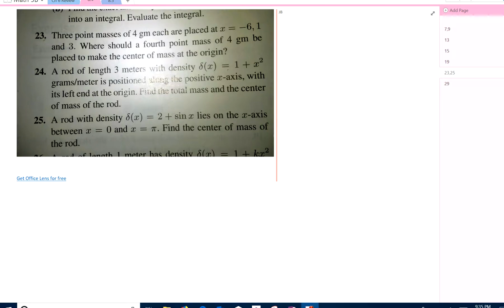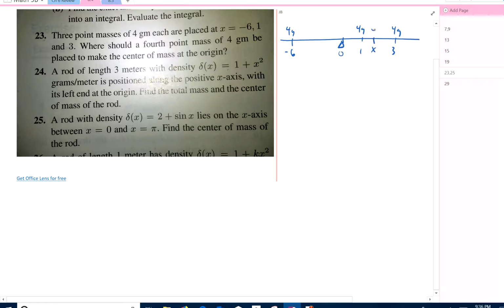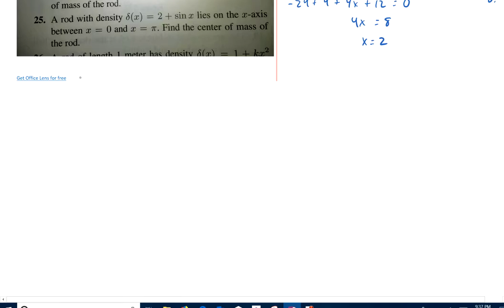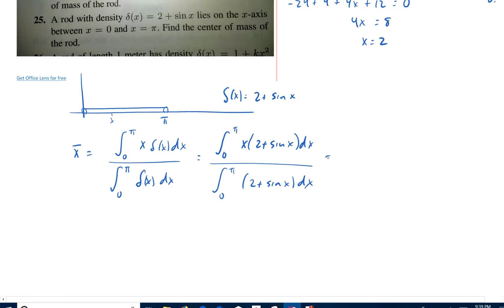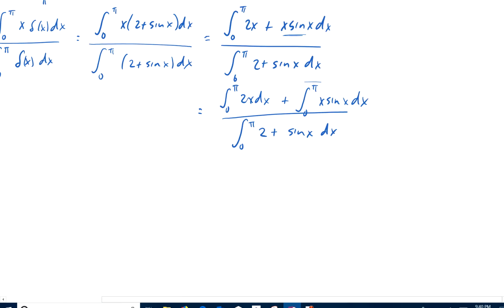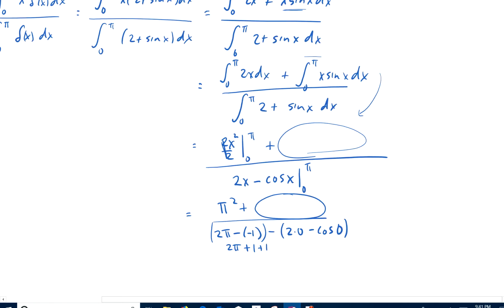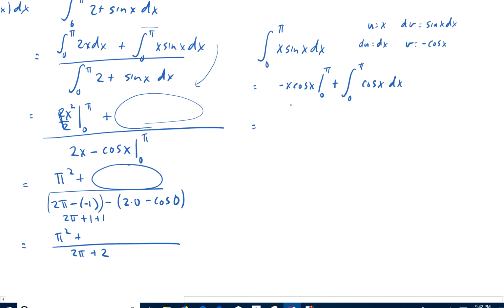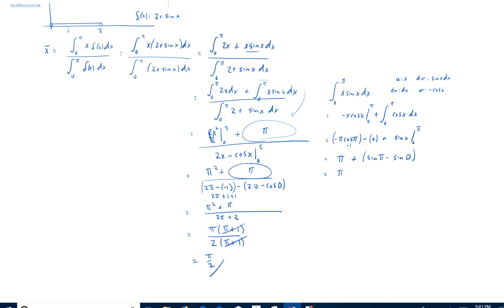8.4 23,25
Math 3B
Shasta College Mathematics
Jim Bigelow